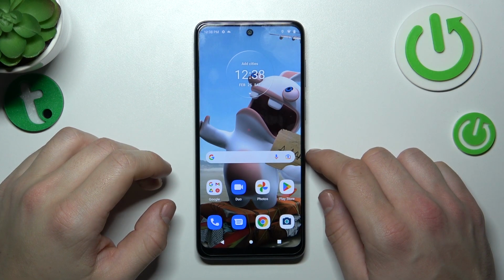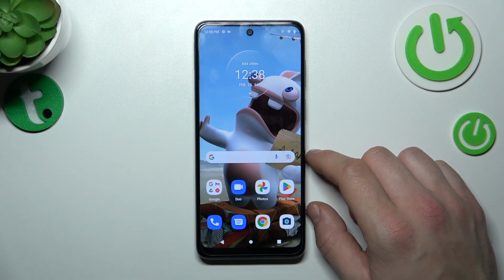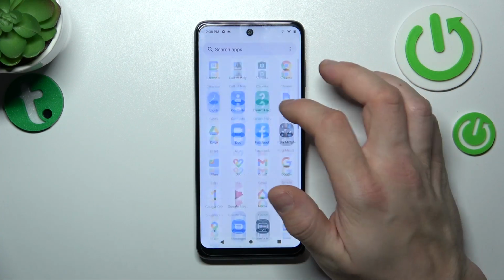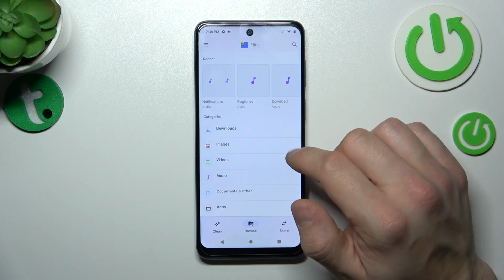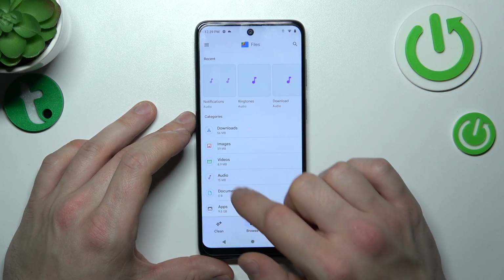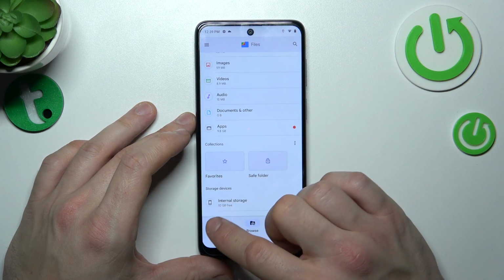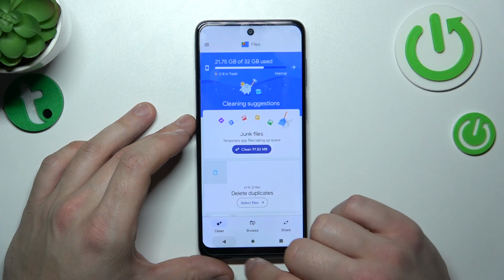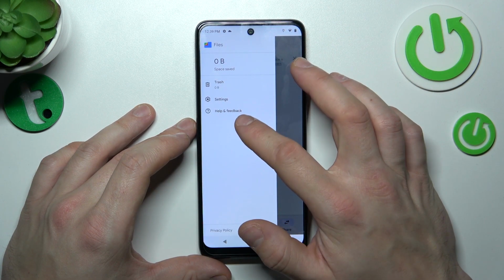How to Find File Manager on MOTOROLA Moto E32s? - Find Downloaded Files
Hi there! So, you've just downloaded the file to your MOTOROLA Moto E32s, but where did it go? Now our Specialist will help you find out where files are downloaded on your MOTOROLA Moto E32s. You will need a file manager to view them. So, don’t delay and open our video tutorial. Let's get it started!

How to Locate Downloaded Files on MOTOROLA Moto E32s?
How to Check Downloaded Files on MOTOROLA Moto E32s?
How to See Previously Downloaded Files on MOTOROLA Moto E32s?
How to Find Downloaded Files on MOTOROLA Moto E32s